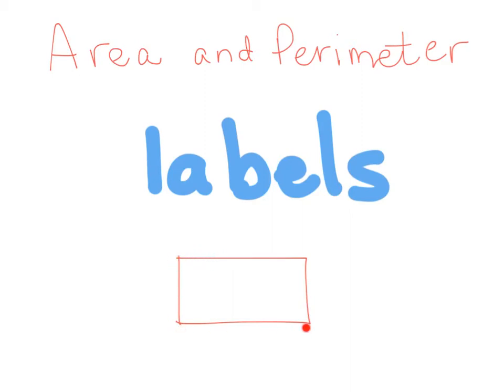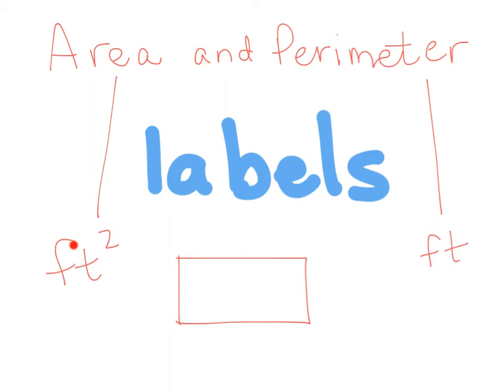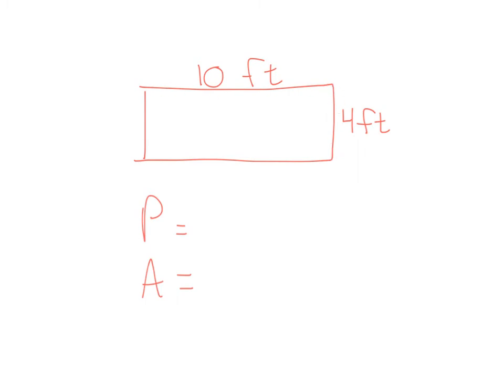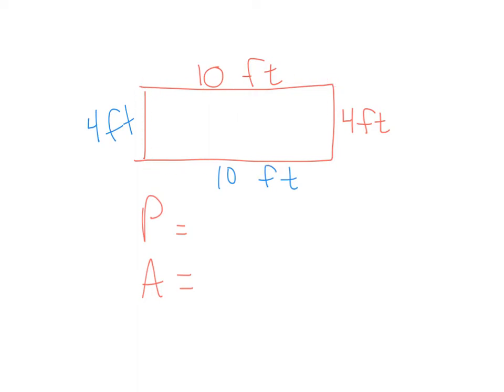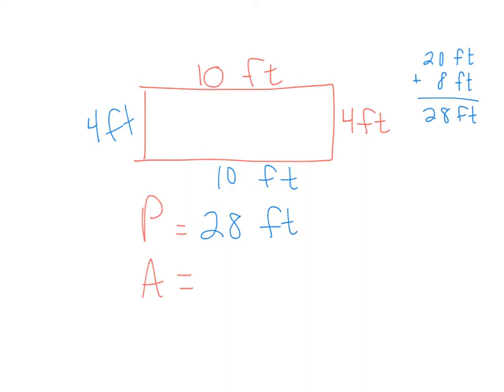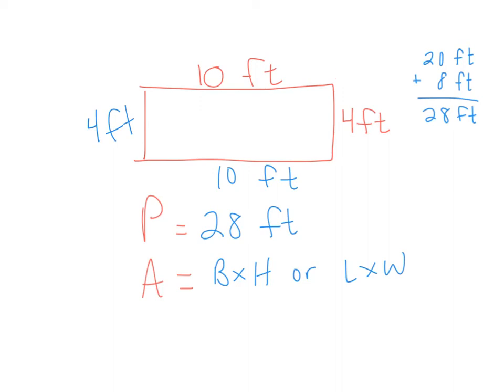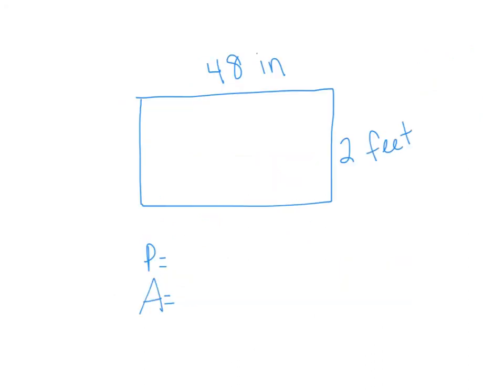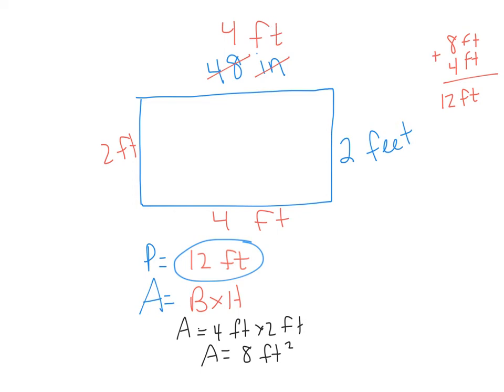Area and Perimeter Video